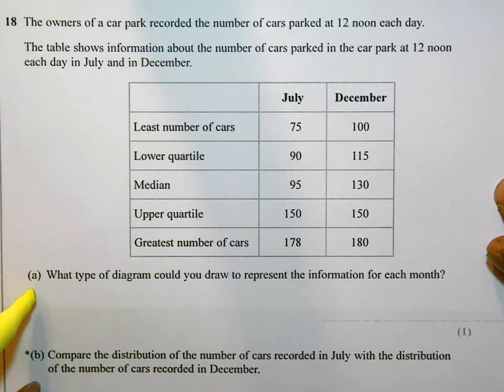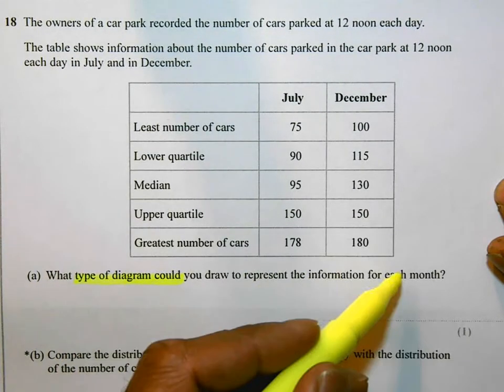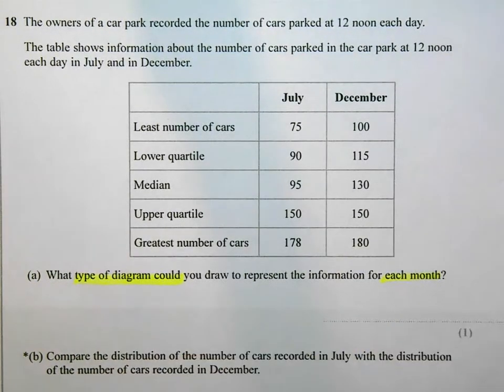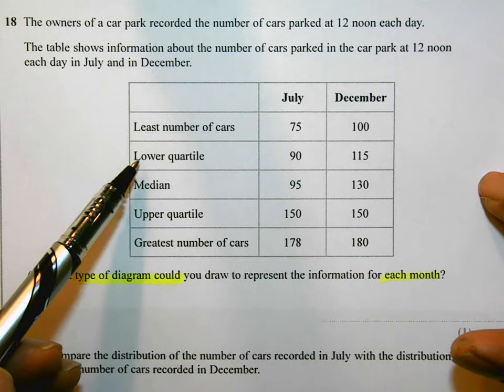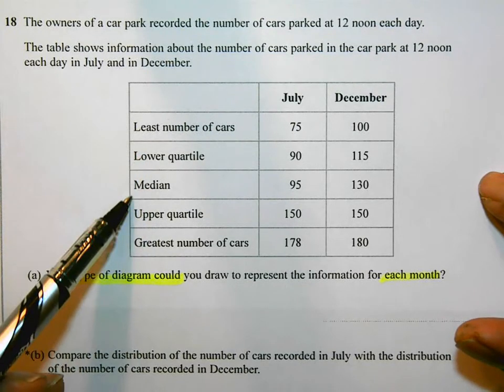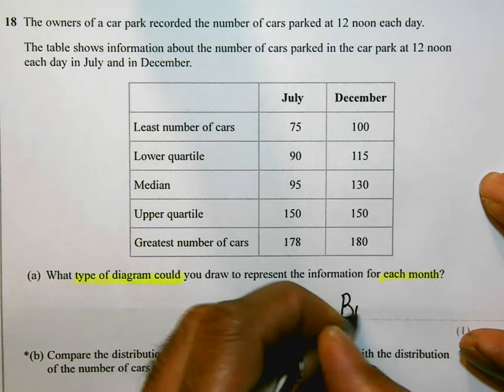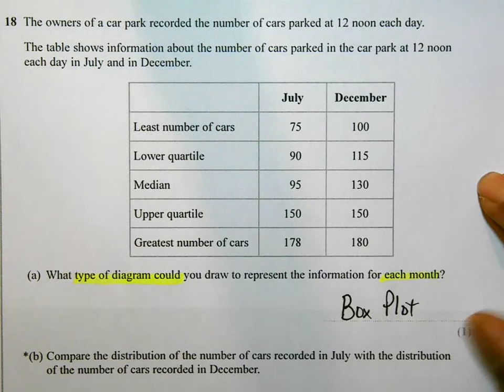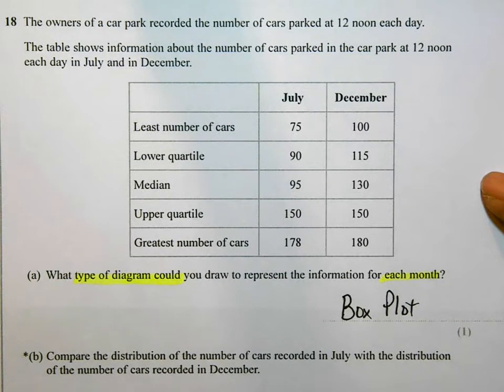Q18 June 2015 Higher P2